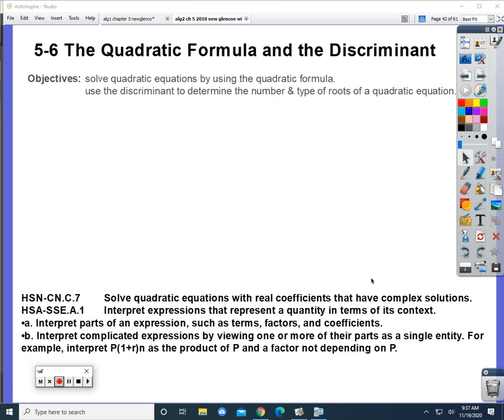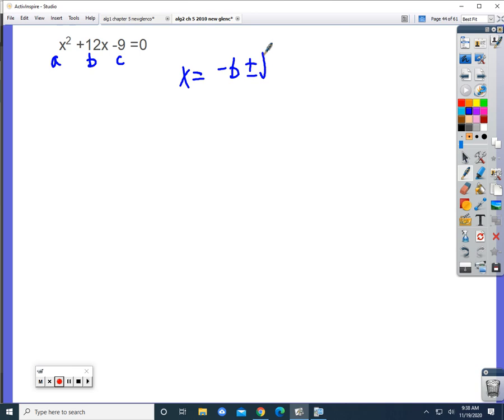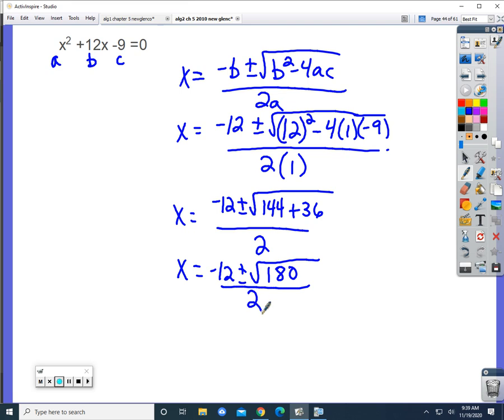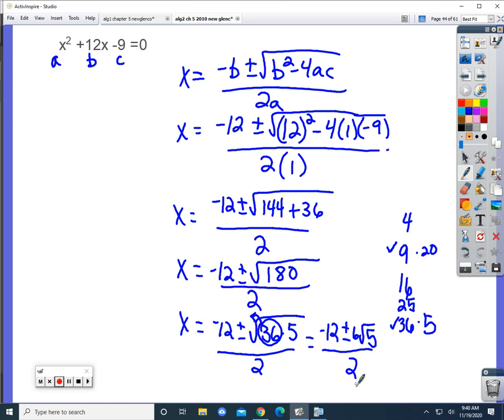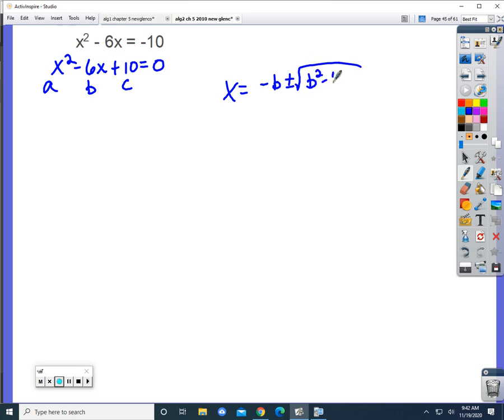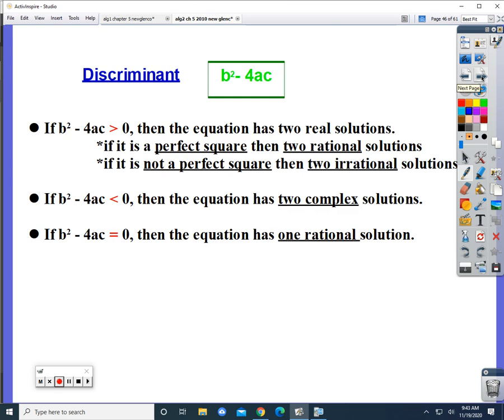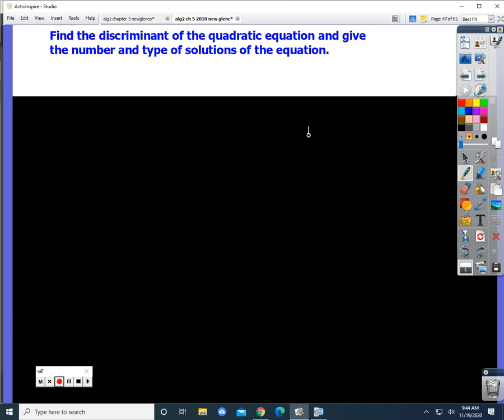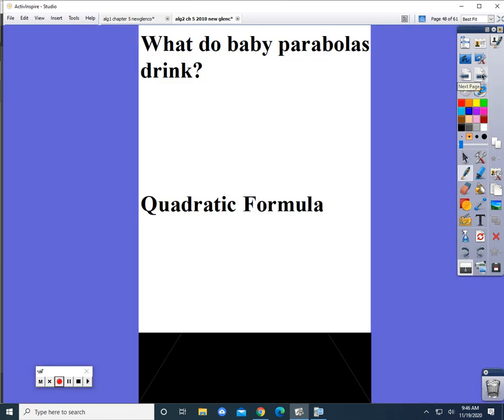Algebra 2 sec 5-6